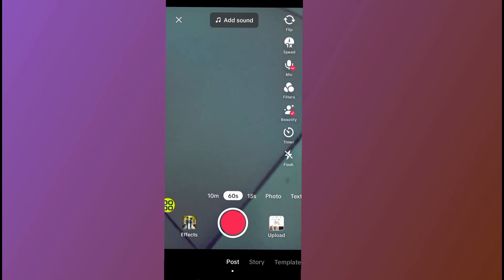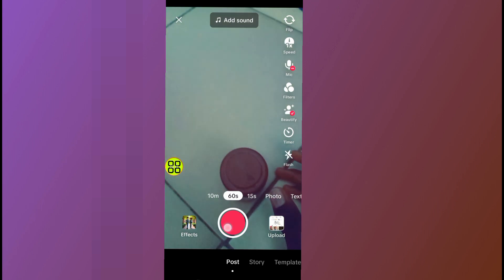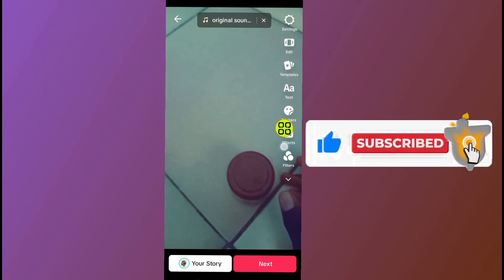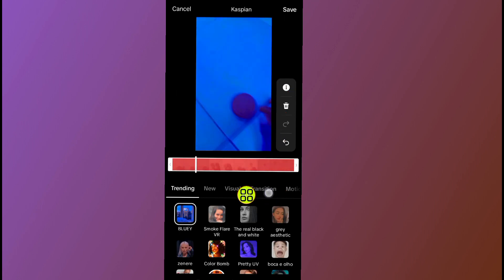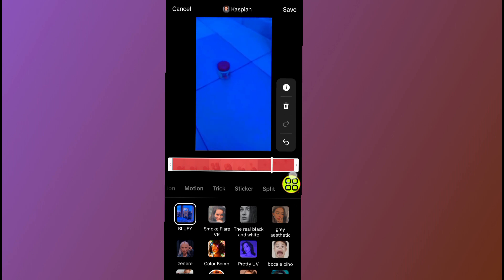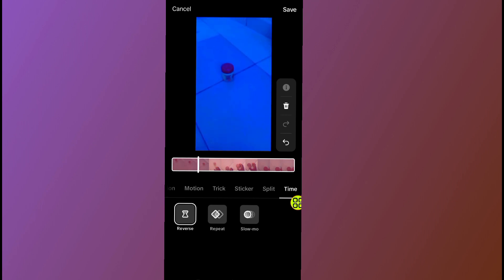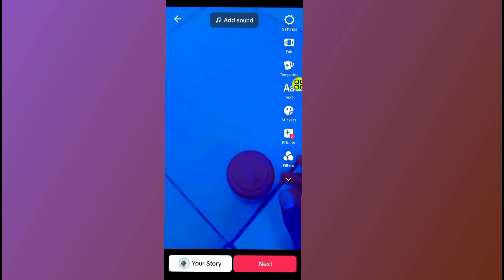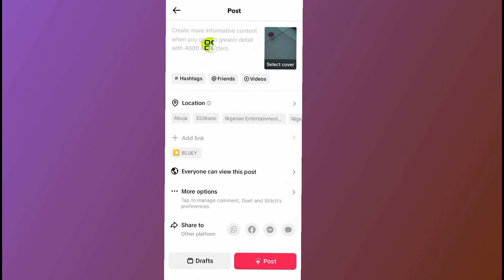How To Use Reverse Effects On Tiktok | Reverse Video On Tiktok | Make Tiktok Reverse Video - Easily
Learn How To Use Reverse Effects On Tiktok in a few simple steps. If you are looking for a video about how to  reverse a tiktok video, here it is! In this video I will show you how to reverse video on tiktok,. Be sure to watch the video to the very end. You will learn how to make tiktok reverse video.